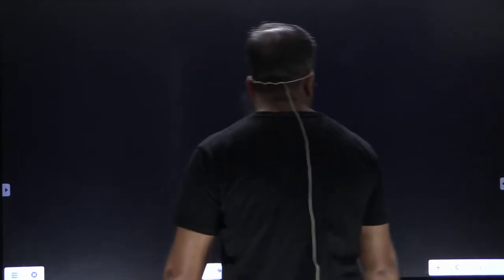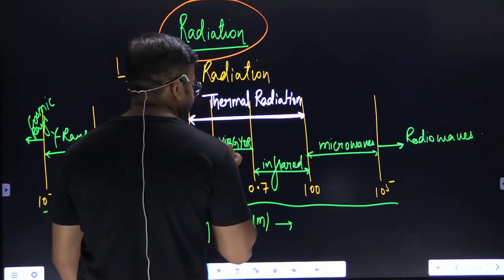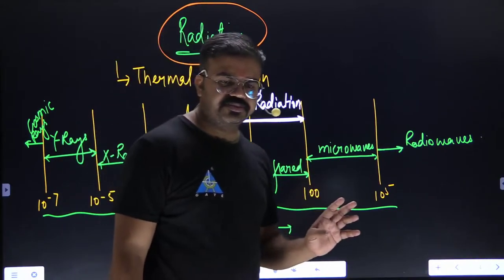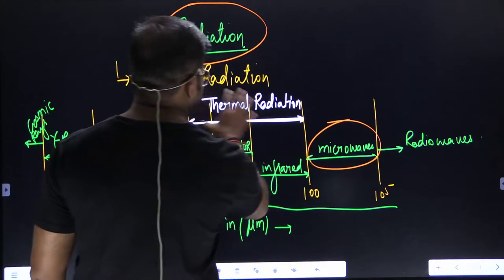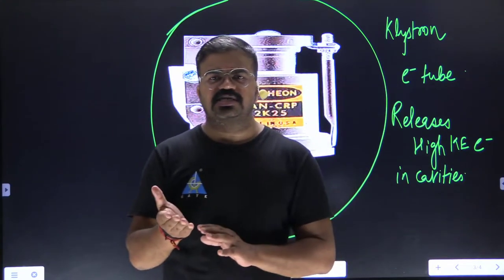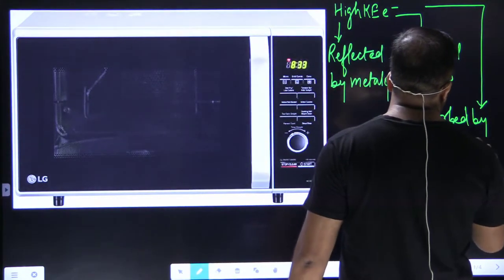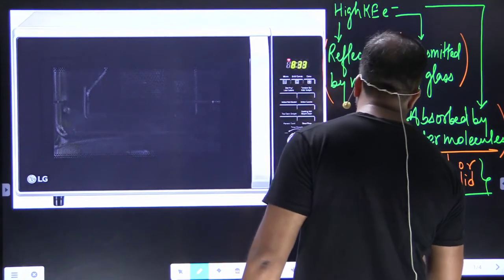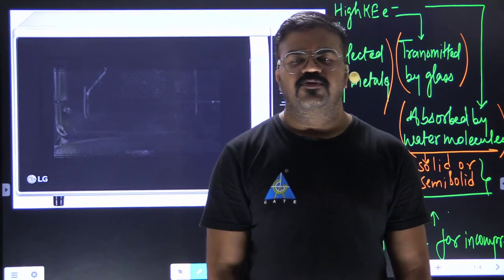Learn about Microwave Oven working | How do Klystrons work?